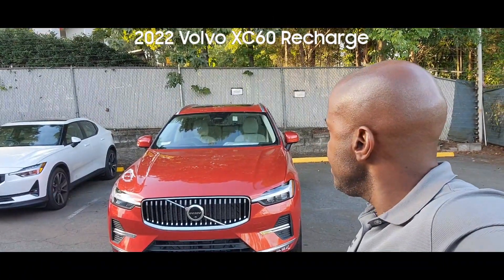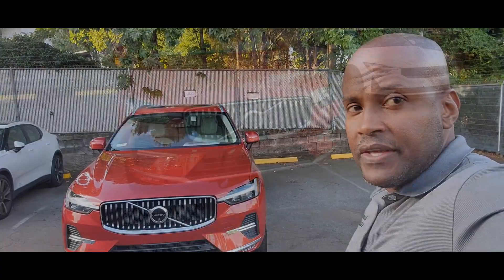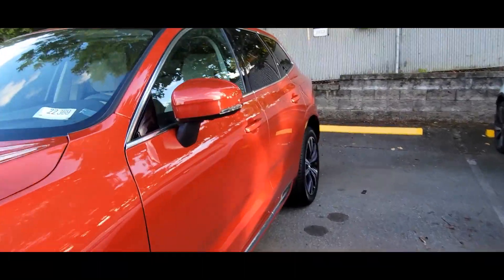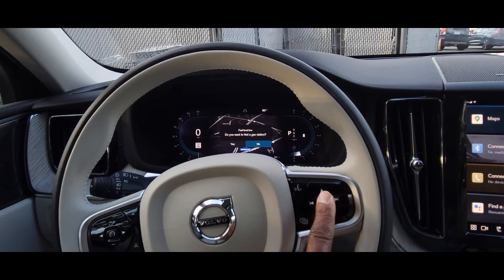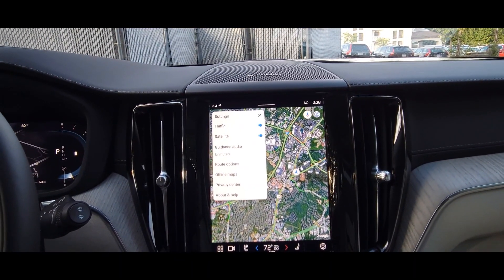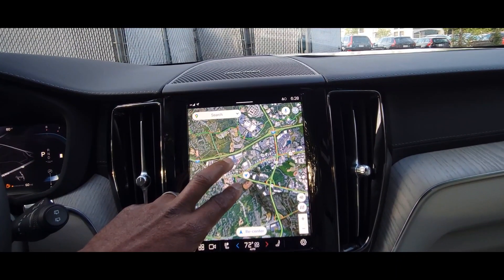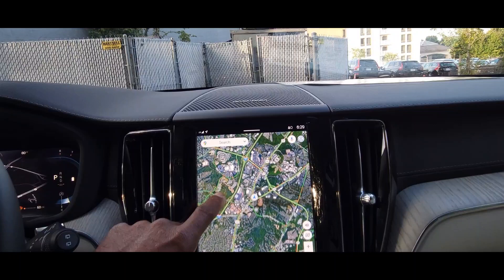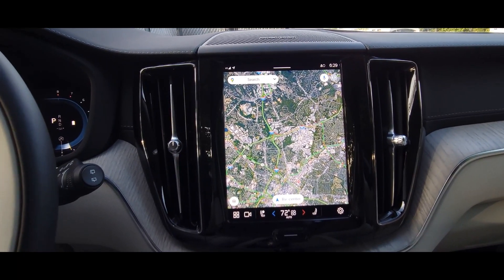Satellite Imagery of Google Maps in Volvo Brand Automobiles with Google Built In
The Satellite Imagery of Google Maps found in Volvo brand automobiles with Google built in

A new version of google maps was released where you can switch to satellite view. With the use of Google Maps, you can easily discover:

Traffic for your commute
Transit lines in a new city
Bicycle-friendly routes
Satellite imagery
Information about the landscape
Places nearby